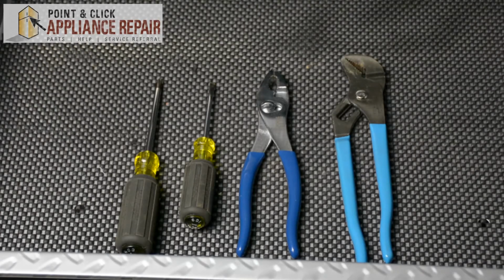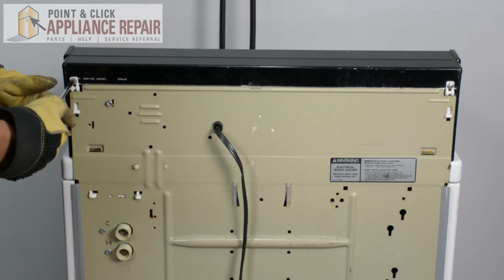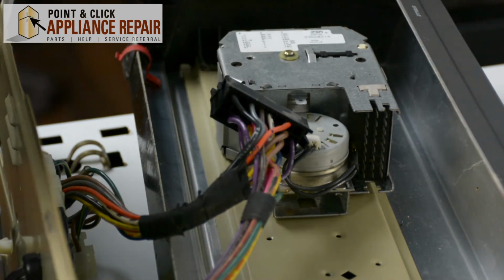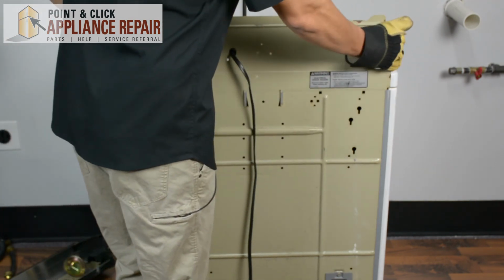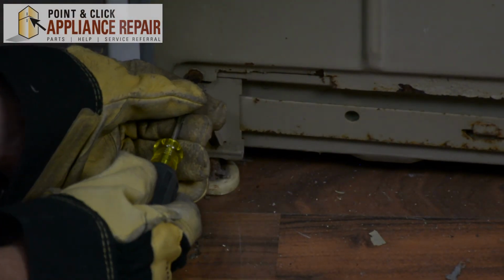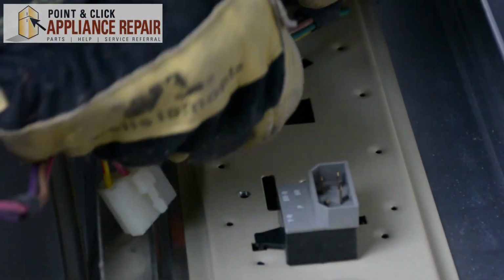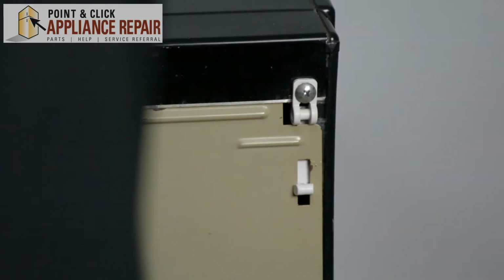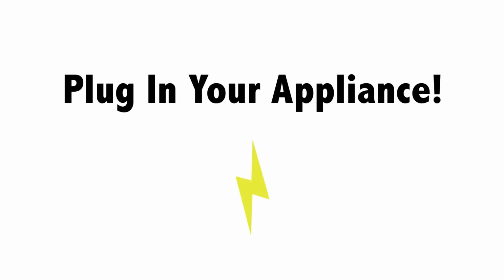WP353244 - Replacing Your Washer's Water Level Pressure Switch Hose - AP6008706, PS11741846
The water level pressure switch hose connects to the bottom of the tub and applies air pressure to the water-level pressure switch.

In this video, Bill from Point & Click Appliance Repair will take you step by step through this replacement of a water level pressure switch hose so you can learn how to replace a  water level pressure switch hose (part number WP353244) in a washer yourself.

WARNING: Before starting any appliance repair, always make sure that the appliance is completely disconnected from its power source by unplugging it. This tutorial is meant to be a guide and should not be used in place of installation instructions provided by the manufacturer.

For this repair you are going to need:-Flathead screwdriver
-Phillip’s head screwdriver
-pair of channel locks
-pair of pliers

to find your water level pressure switch hose.